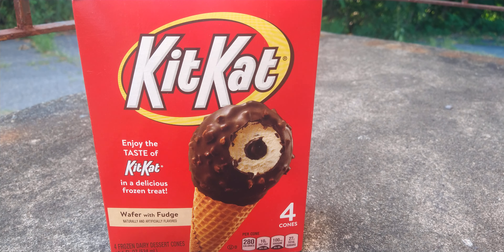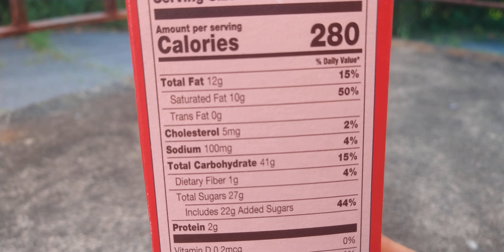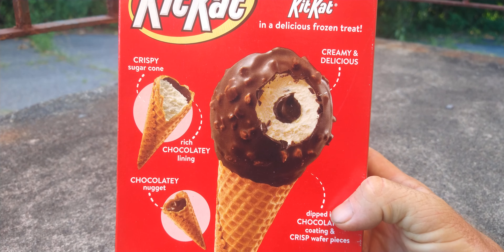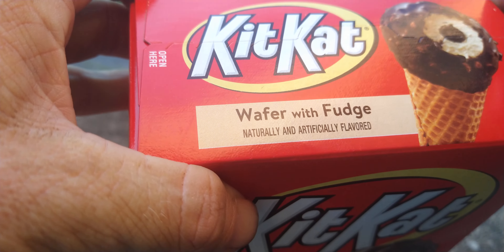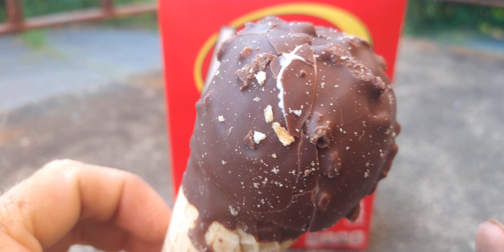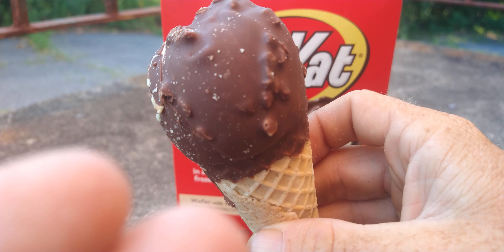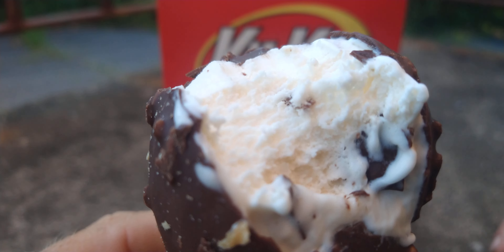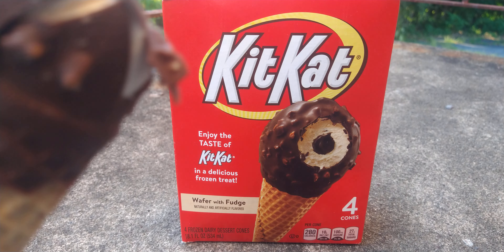new kit kat ice cream cones Target $2.99